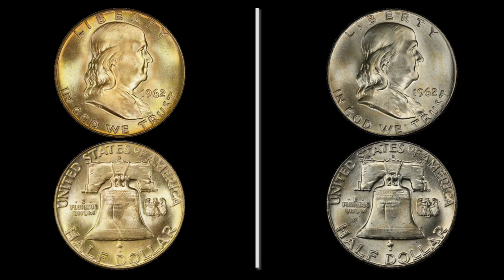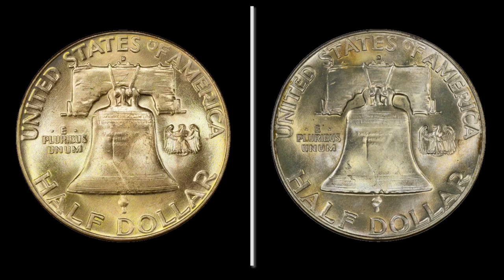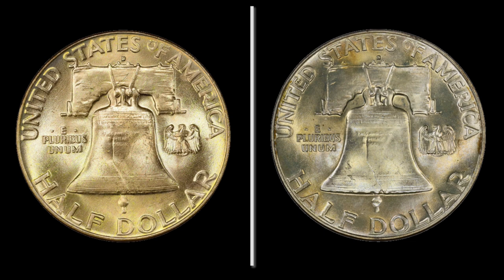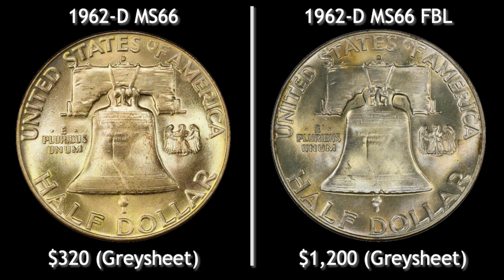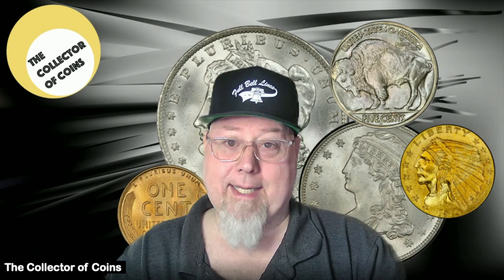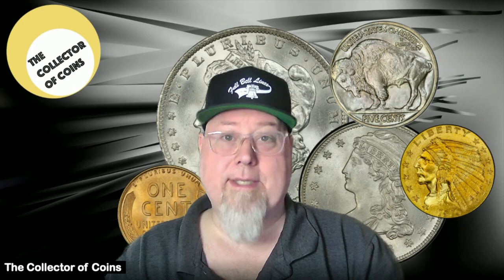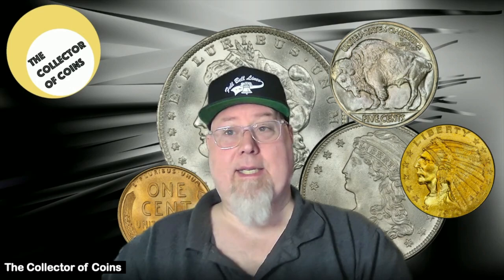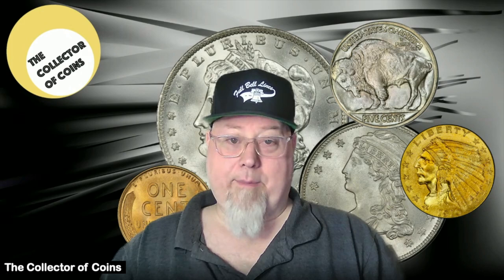UNAFFORDABLE - COIN PRICES ARE CRAZY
The Franklin half dollar is a silver coin that was minted by the United States Mint from 1948 to 1963. The coin was designed by John R. Sinnock, the Chief Engraver of the United States Mint at the time. The coin is named after Benjamin Franklin, one of the Founding Fathers of the United States, who is featured on the obverse (front) side of the coin. The Franklin half dollar was replaced by the Kennedy half dollar in 1964, following the assassination of President John F. Kennedy. The Kennedy half dollar continued to be minted and remains in circulation today.

Franklin half dollars, especially those in high grades and with specific mintmarks, can be valuable to coin collectors. The condition, rarity, and historical significance of the coin influence its collector's value. The reverse side of the coin features the Liberty Bell, a prominent symbol of American independence. Surrounding the Liberty Bell are a small eagle and the inscription "E Pluribus Unum" (Out of Many, One), the denomination "Half Dollar," and the motto "United States of America."

When grading a Franklin half dollar, numismatists and collectors pay close attention to the details of the Bell Lines. The presence or absence of Full Bell Lines can influence the overall grade and market value of the coin. Coins without Full Bell Lines may still be valuable, but those with the complete and bold lines are generally preferred by collectors.

Interested in the coin roll hunting mat I use.